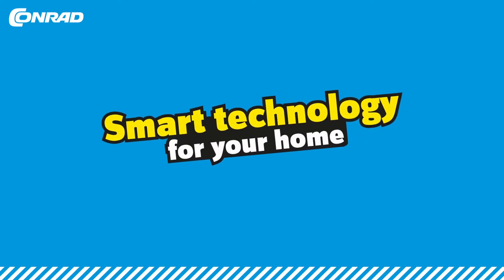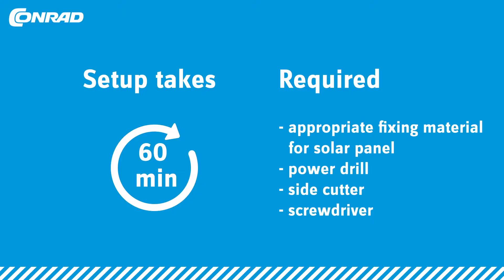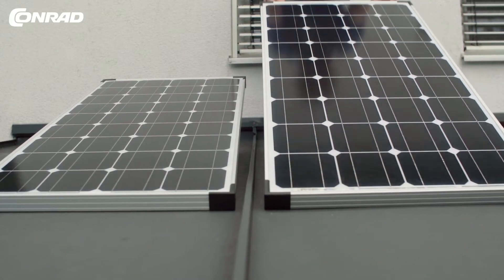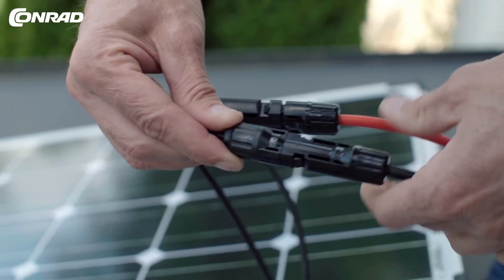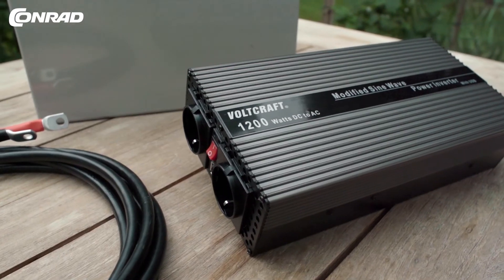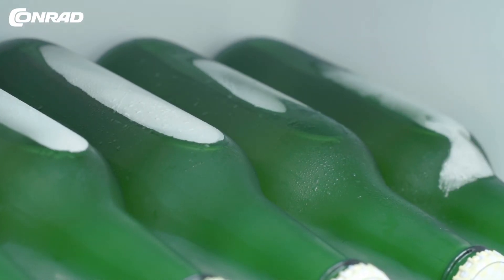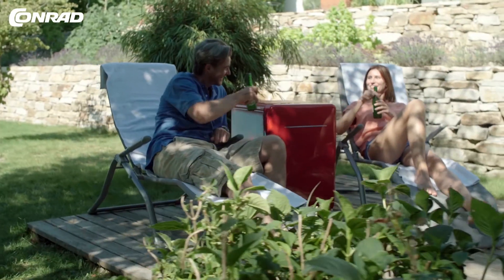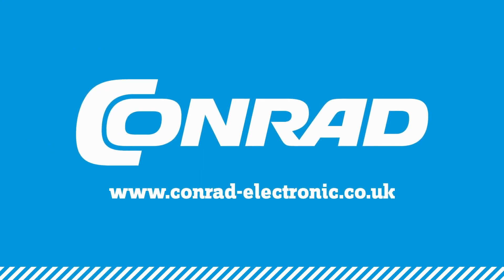It's gonna be a smart autumn - because of free solar electricity!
Make power supply available anywhere in or around your holiday home or garden to operate frigdes or other appliances!
Install your solar module now and save on electricity costs.